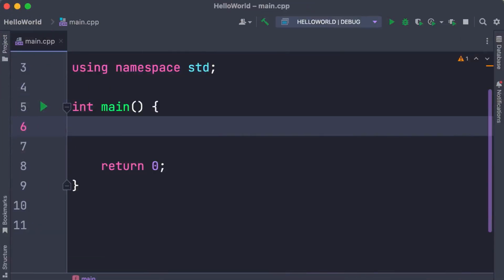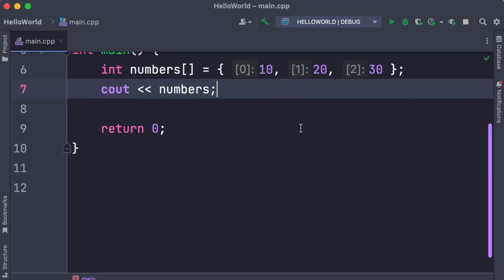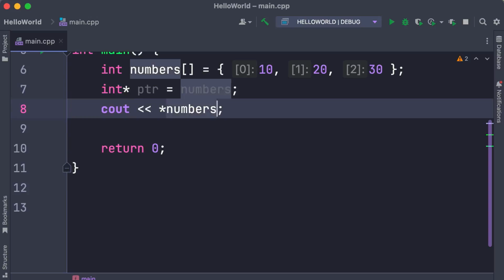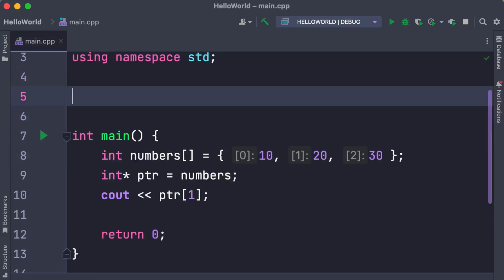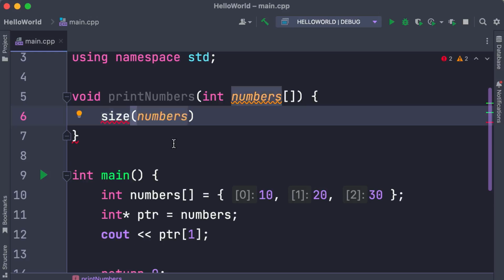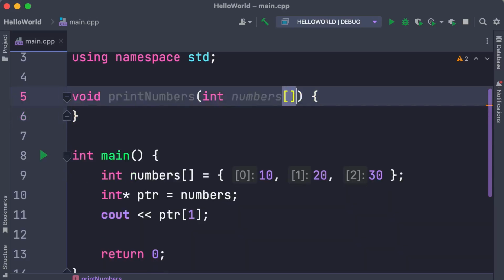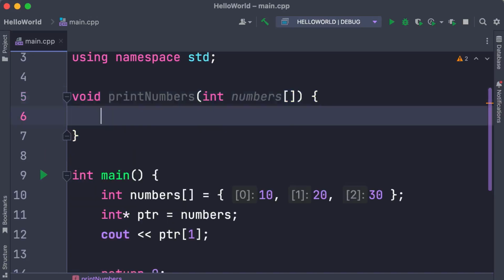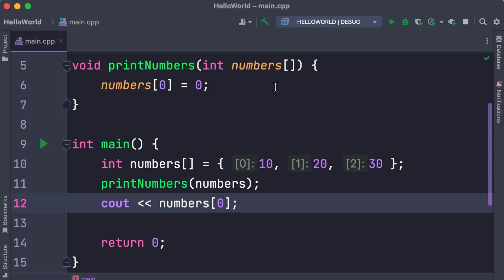73 The Relationship Between Arrays and Pointers